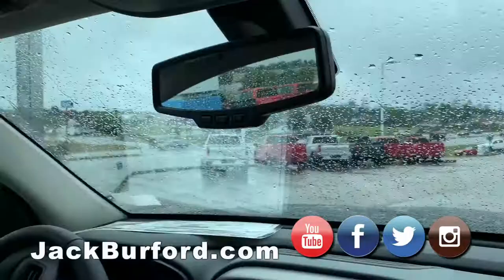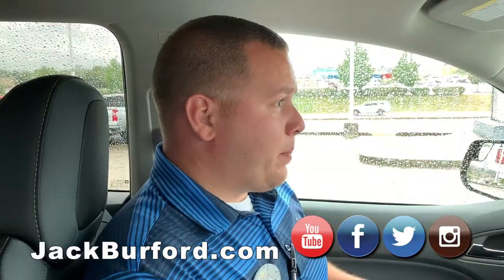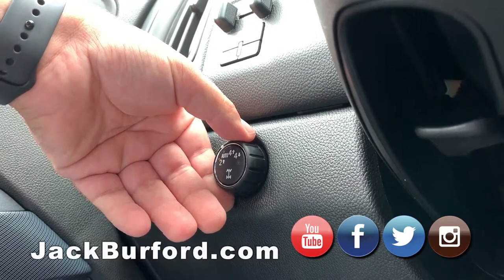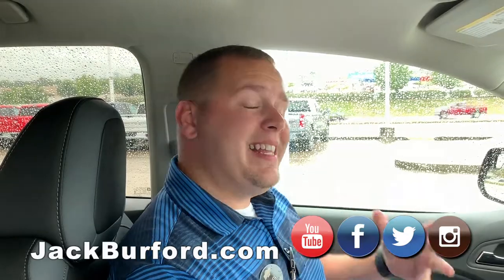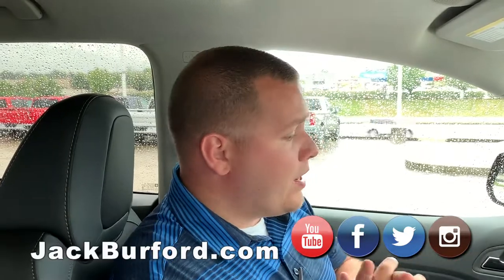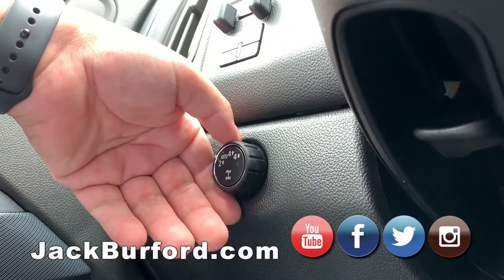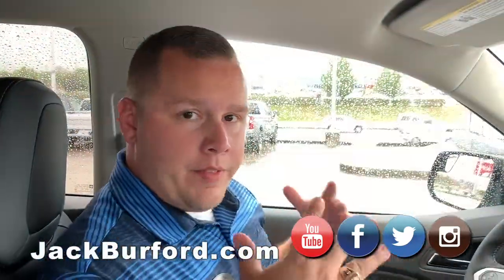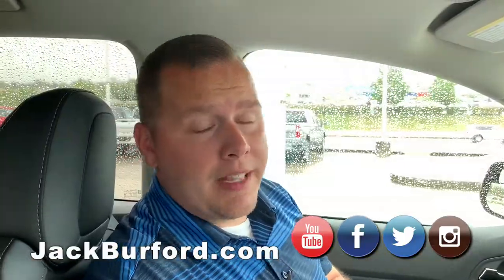Chevrolet Auto Four Wheel Drive